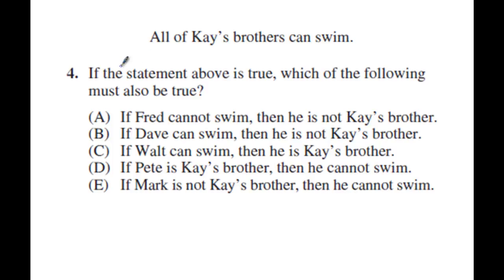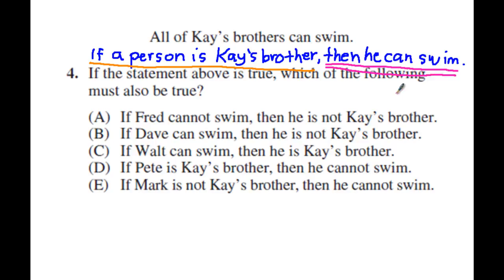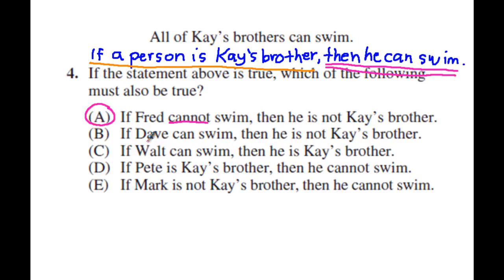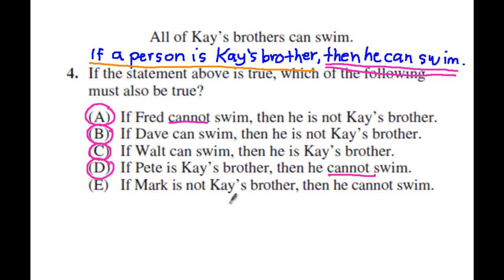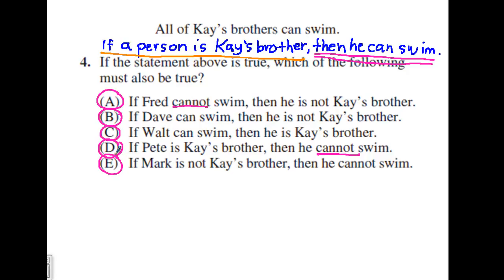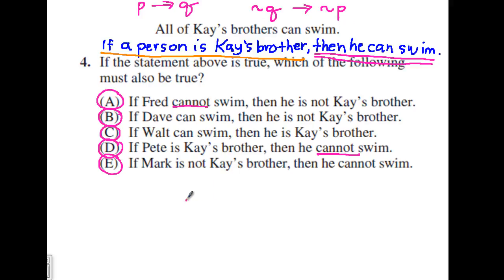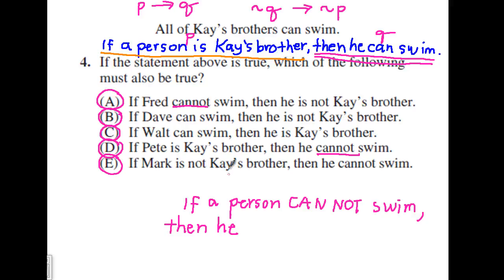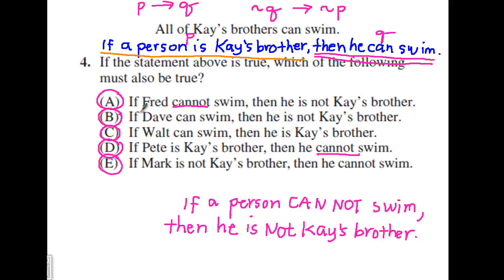HSA Review - Section 6 No 4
HSA Review
Paul Laurence Dunbar High School